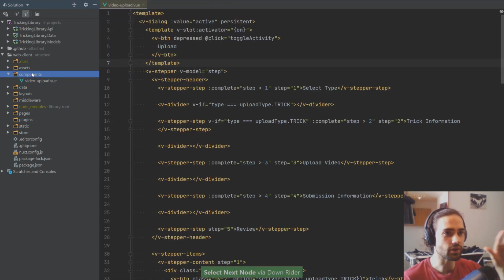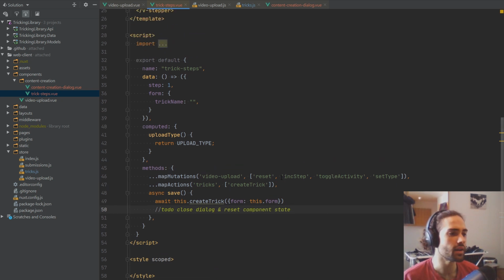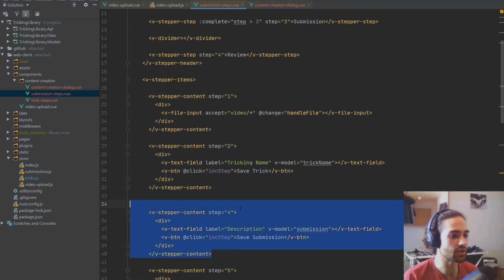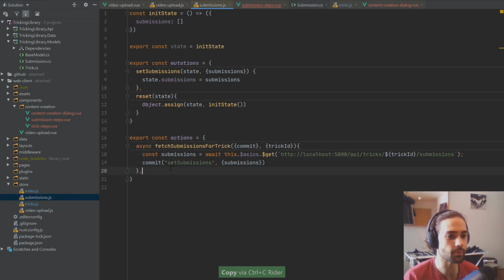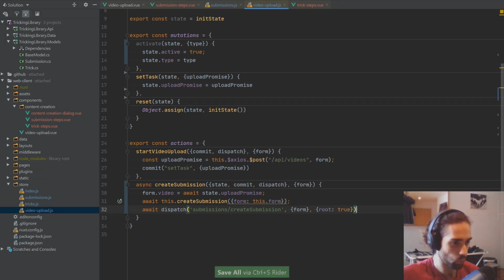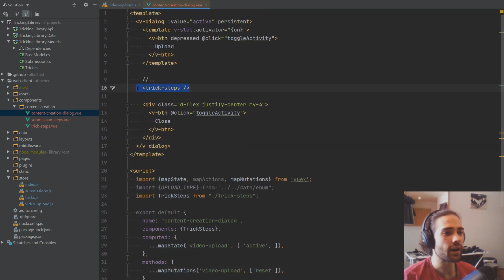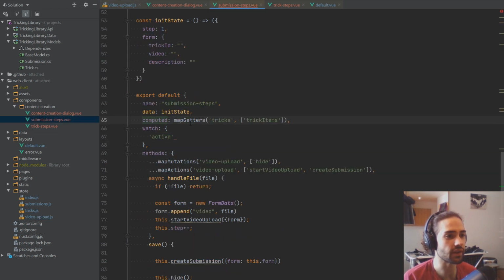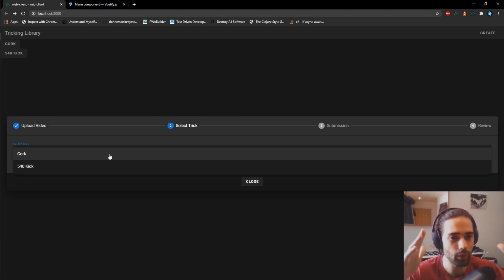ASP.NET Core, Nuxtjs, Vuetify, Vuex - The Split - Tricking Library Ep9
In this tutorial we split the trick and submission upload process in to seperate components.

Rider trial extension:
1. Code: RD5K9-4TXXW-KMV3G-NYWSF-3ZSTP